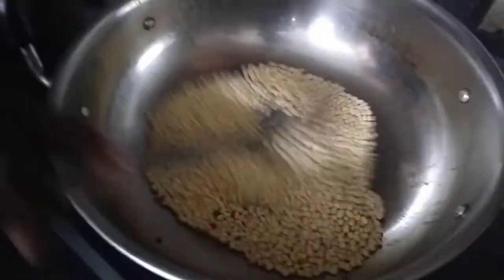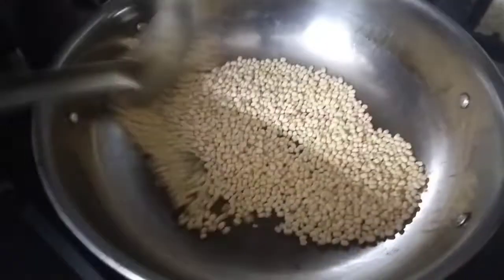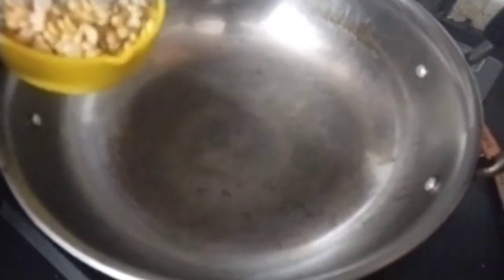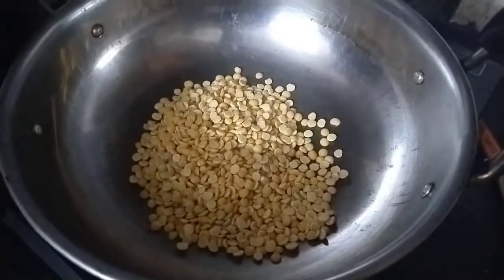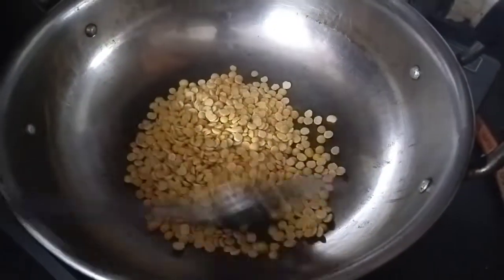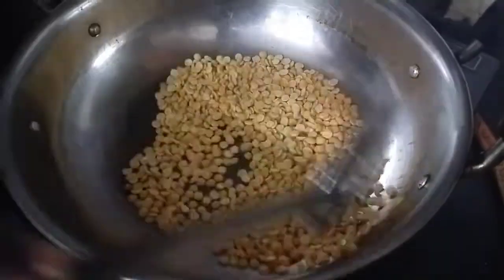Idly podi recipe in tamil